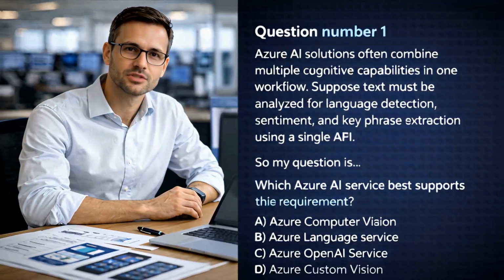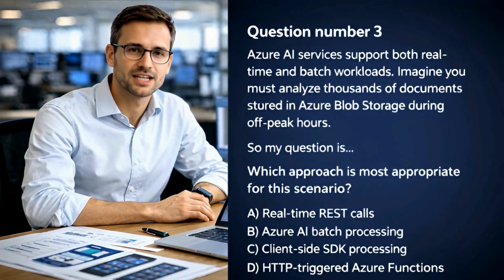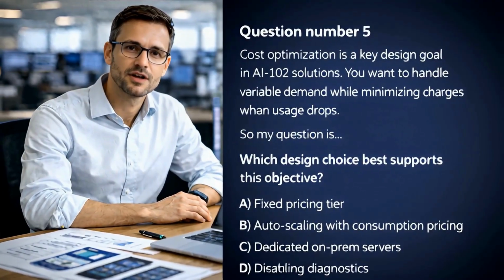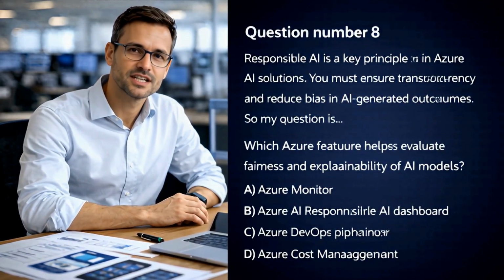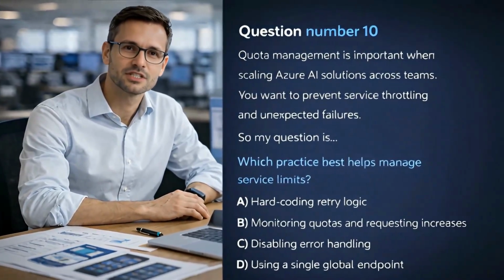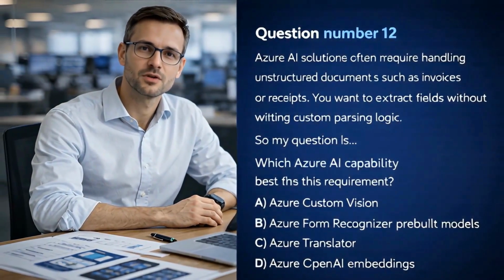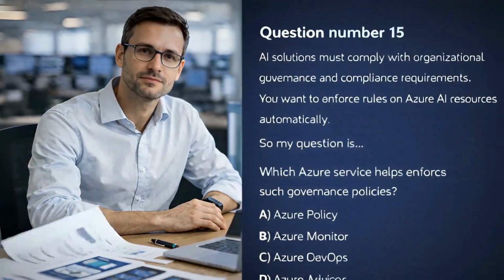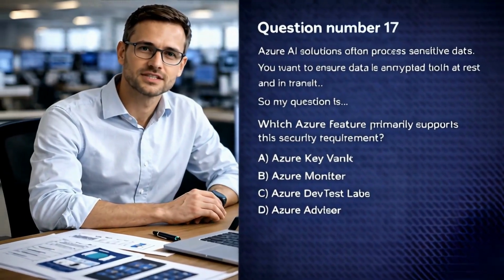AI-102 Azure AI Exam Practice Questions | Designing & Implementing Azure AI Solution | Part 1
✅ ALL ANSWERS WITH REASONS
Q1. Answer: B — Azure Language service
Reason: It supports language detection, sentiment analysis, and key phrase extraction in a single API workflow.

Q2. Answer: B — Azure Form Recognizer
Reason: It extracts structured data from documents without manual parsing.

Q3. Answer: B — Azure Speech service
Reason: It provides accurate speech-to-text conversion across accents.

Q4. Answer: B — Multi-region deployment
Reason: It ensures high availability during regional failures.

Q5. Answer: A — Azure Policy
Reason: It enforces governance and compliance rules across Azure resources.

Q6. Answer: A — Azure Bot Service
Reason: It is designed specifically to build and manage conversational bots.

Q7. Answer: B — Azure Form Recognizer prebuilt models
Reason: They extract invoice and receipt data without custom models.

Q8. Answer: B — Azure Speech service
Reason: It handles speech recognition and transcription tasks.

Q9. Answer: B — Multi-region deployment
Reason: It improves reliability and resilience of AI solutions.

Q10. Answer: A — Azure Policy
Reason: It ensures compliance through rule-based enforcement.

Q11. Answer: A — Azure Bot Service
Reason: It integrates language understanding with conversational workflows.

Q12. Answer: B — Azure Form Recognizer prebuilt models
Reason: It processes unstructured documents efficiently.

Q13. Answer: B — Azure Speech service
Reason: It converts spoken language into text.

Q14. Answer: B — Multi-region deployment
Reason: It protects solutions from regional outages.

Q15. Answer: A — Azure Policy
Reason: It enforces governance and compliance centrally.

Q16. Answer: A — Azure Computer Vision
Reason: It provides image analysis without custom training.

Q17. Answer: A — Azure Key Vault
Reason: It secures secrets, encryption keys, and credentials.

Notice: The videos posted in this channel are posted under the permission of the respected video owners. and some are made with the use of AI. so think twice before giving any copyright strike, in the case of WRONG copyright strike, legal actions will be taken.